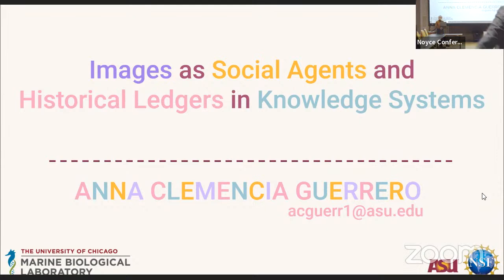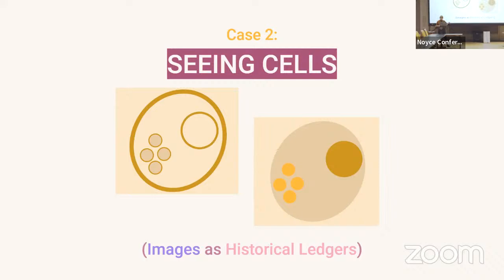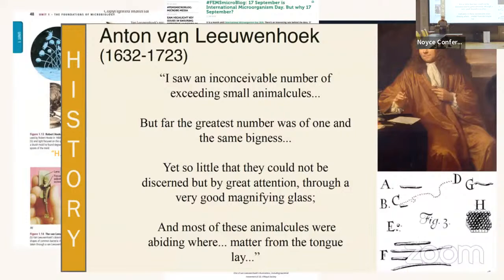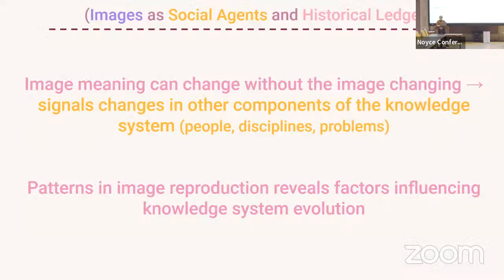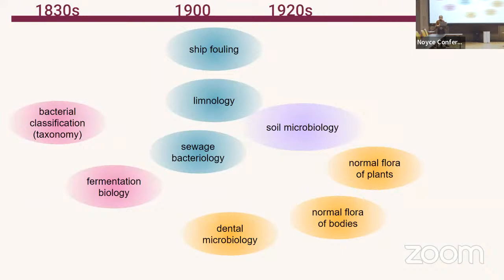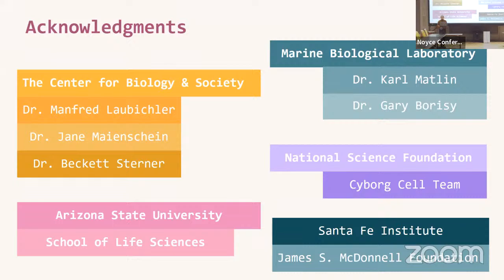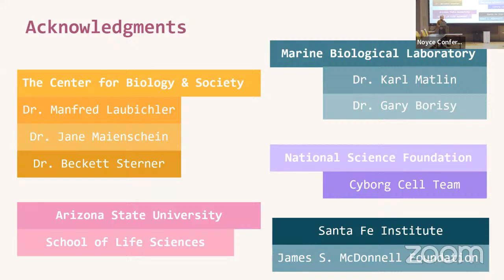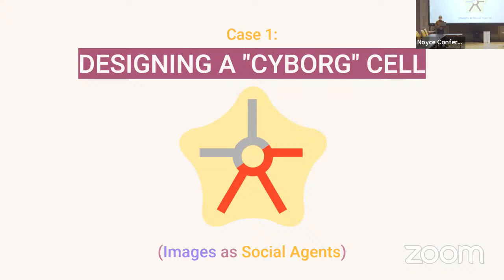Images as Social Agents and Historical Ledgers in Knowledge Systems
Anna Guerrero, Arizona State University

In studying the production, dissemination, and evolution of human knowledge, researchers often treat language as the primary locus of communication and conceptual innovation (for sensible reasons). However, in many human knowledge systems, images act as the primary sites of conceptual generation and change. This is particularly evident in science, and especially in microbiology, where images created with the aid of technologies like microscopes are essential for creating knowledge about otherwise invisible entities. It is because of their status as key agents in complex social and knowledge systems that images are also historical ledgers; they act as records of the specific contexts, actions, goals, and assumptions held by their producers, reproducers, and collectives through time (if one knows how to look). A single image can capture within itself traces of many aspects of knowledge generation, so by studying the right groups of images through time, one has a potentially powerful method for reconstructing the production and evolution of knowledge in complex socio-technical systems. In this talk, I will discuss how the co-evolution of images and concepts has shaped human knowledge about biological entities like cells and microbial biofilms. Along the way, I will talk about how to combine qualitative historical methods with quantitative network analyses to find the right images to study, as well as the image-centric computational tools that I want to develop for studying the evolution of complex knowledge systems.